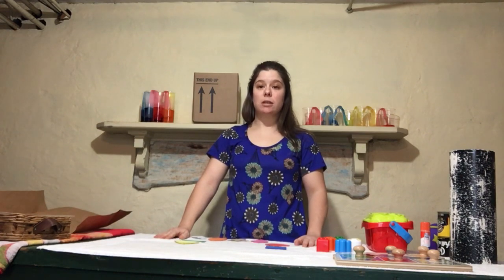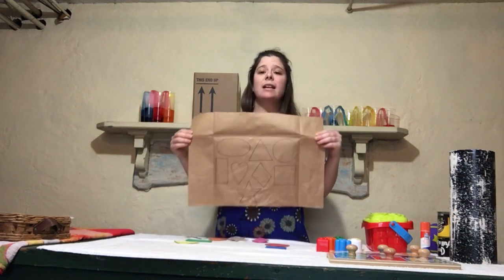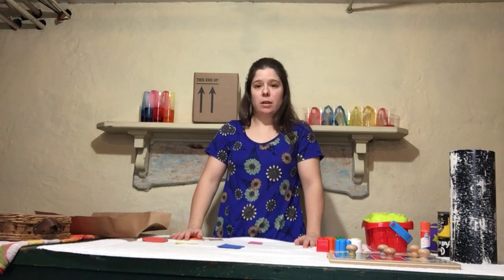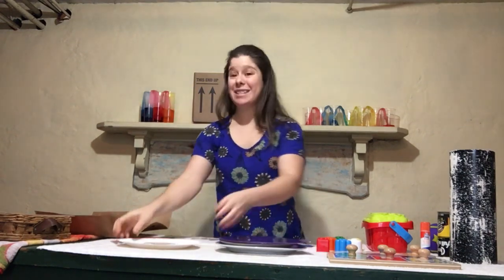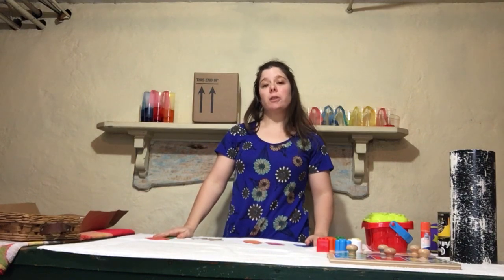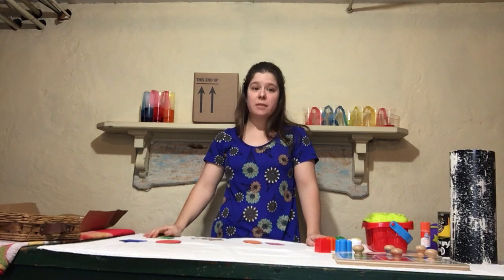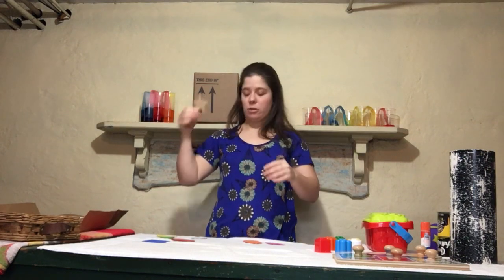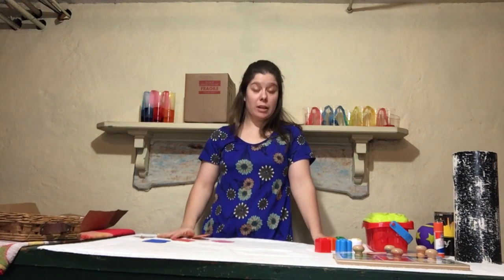Use What You Have: Math Activities at Home for Toddlers and Preschoolers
Demonstrating activities that are developmentally appropriate for your young child using what you have in your home.